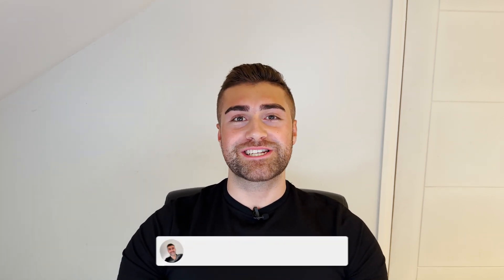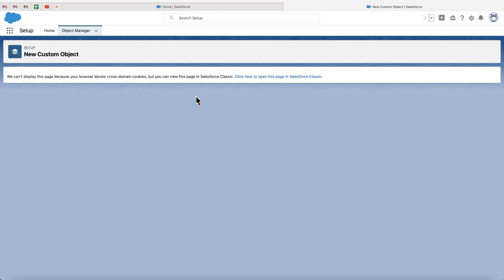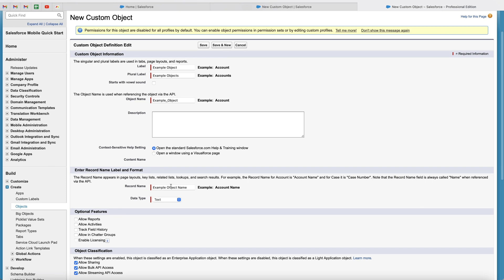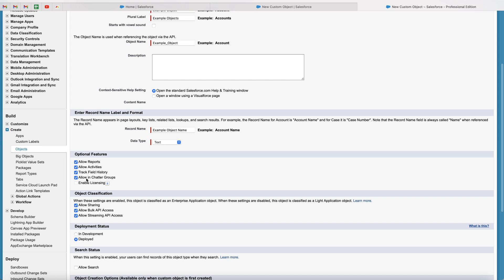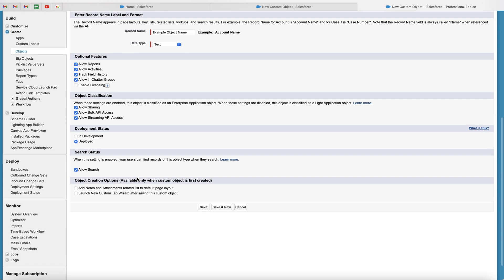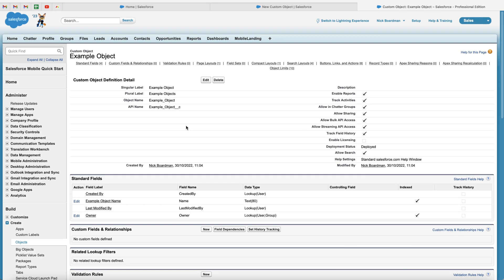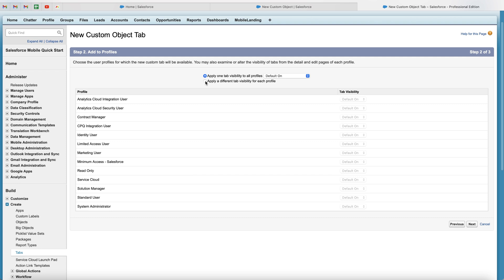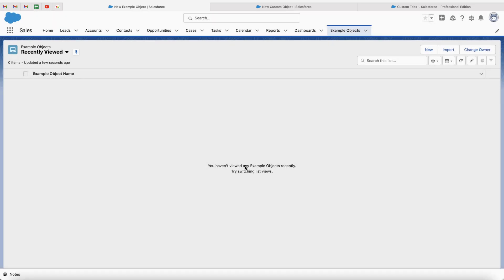Create A Custom Object In Salesforce | Full Tutorial | 2022